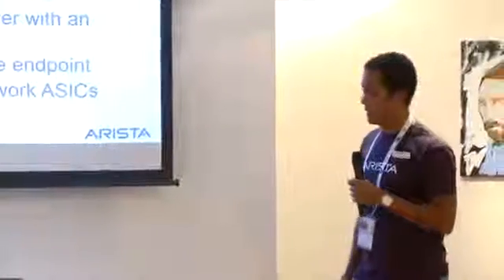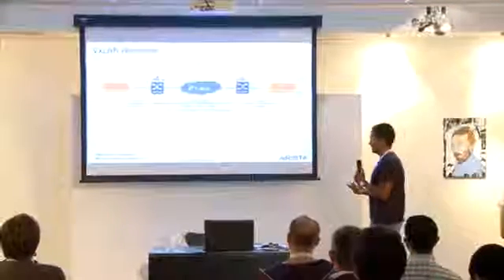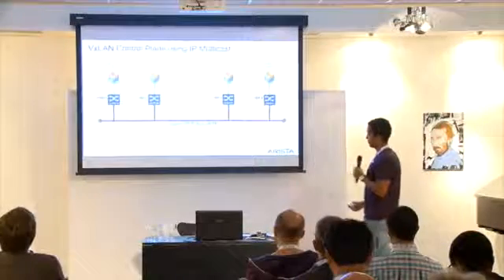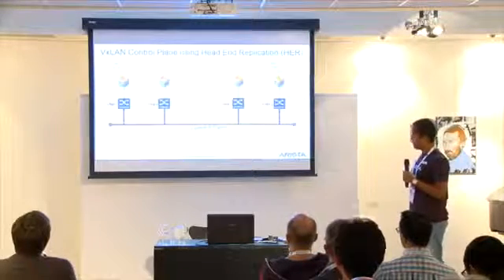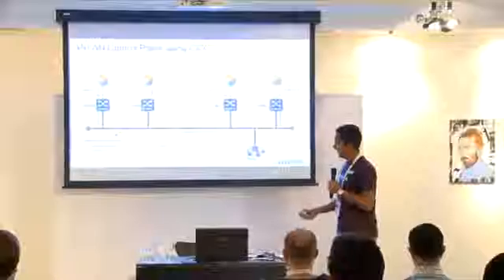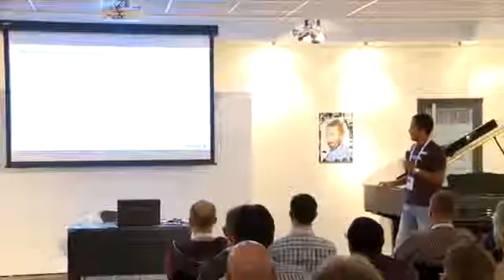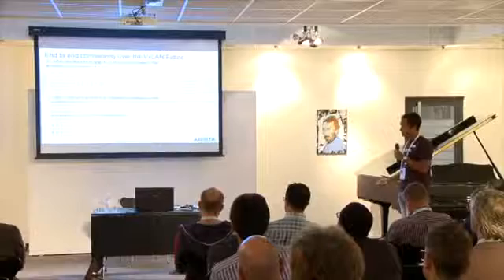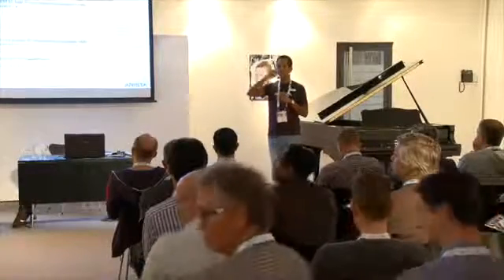OpenStack Benelux Conference 2015 | Michael Amstelveen | Arista